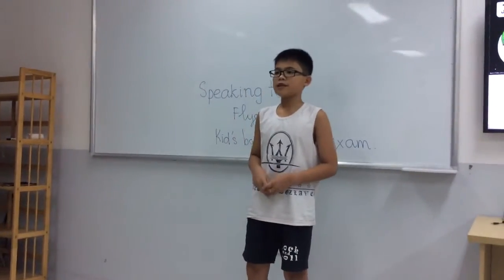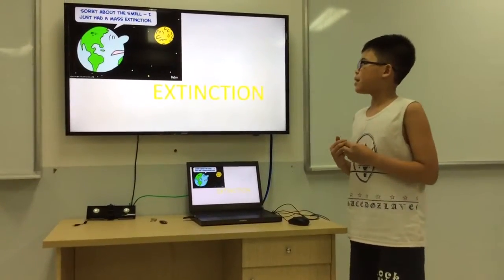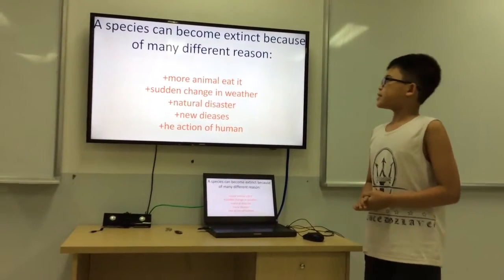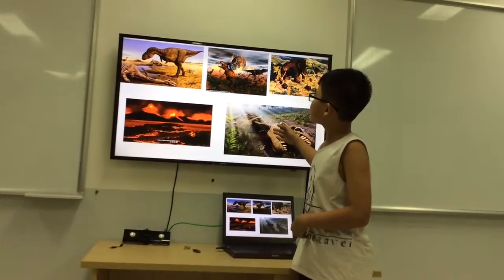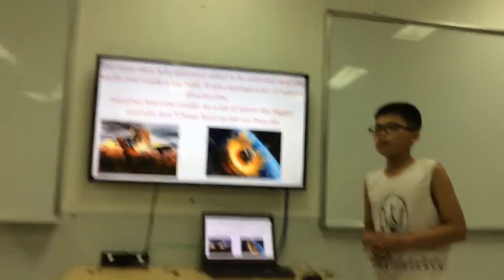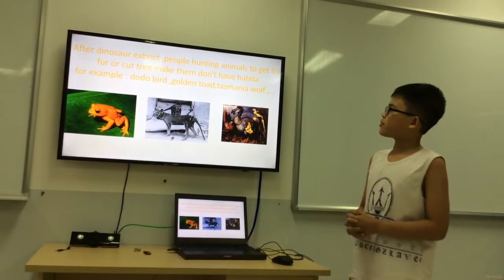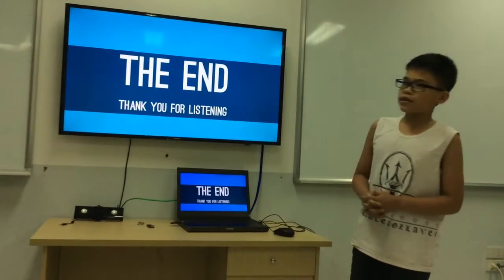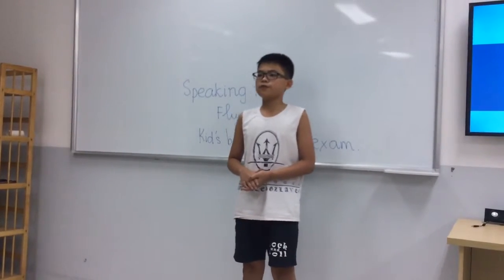FLYERS 1B (13-7-2016): EOC SPEAKING